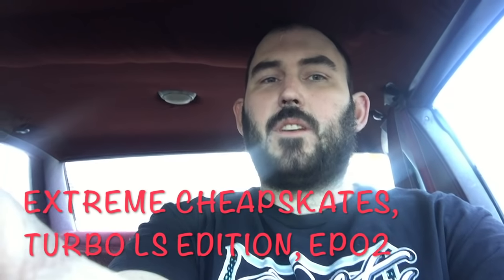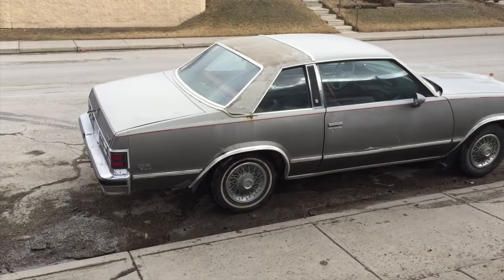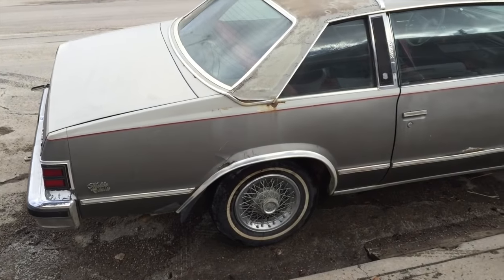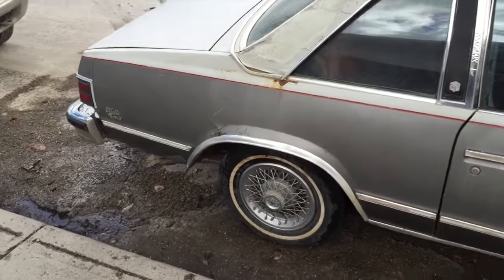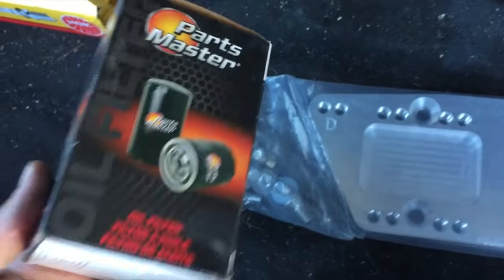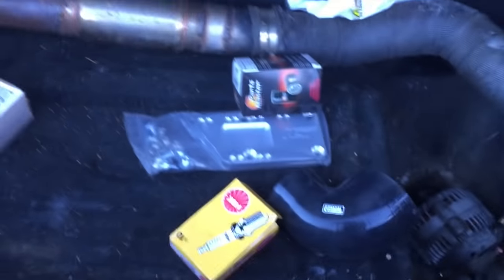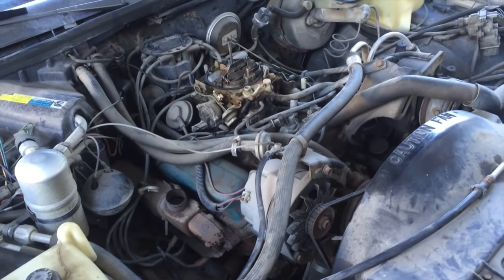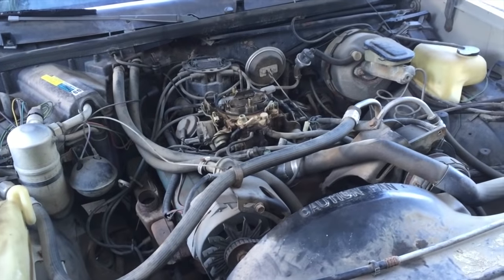Extreme Cheapskates, Turbo LS Edition! Episode 2 "The Victim"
Sorry for the delay! Here is our $200 victim 1980 Malibu.  A walk around and rundown of what it is like and what I'm going to be doing.